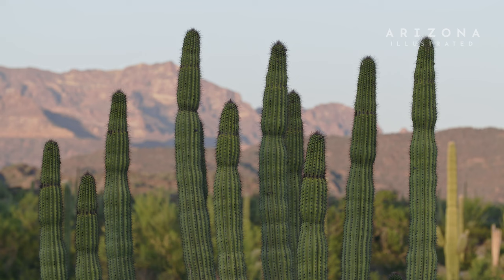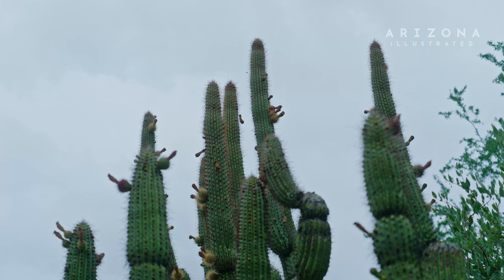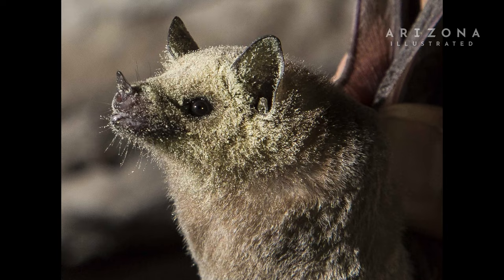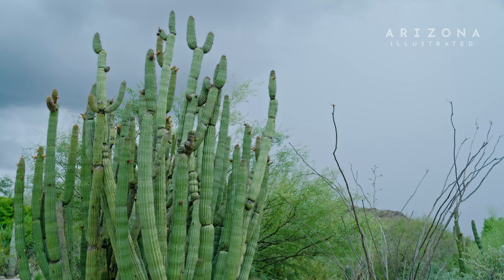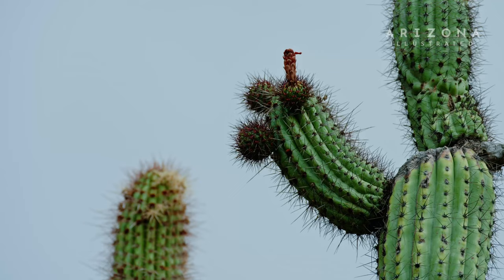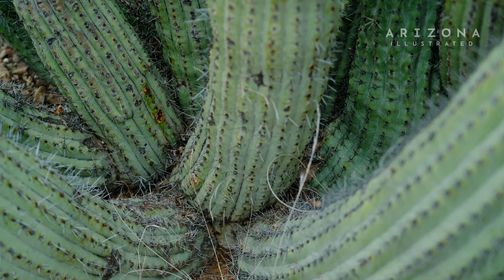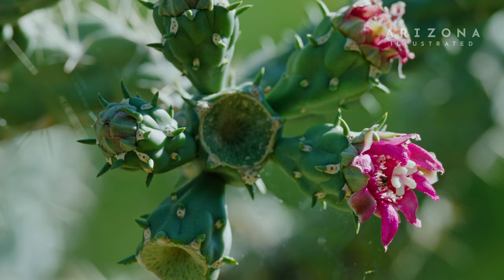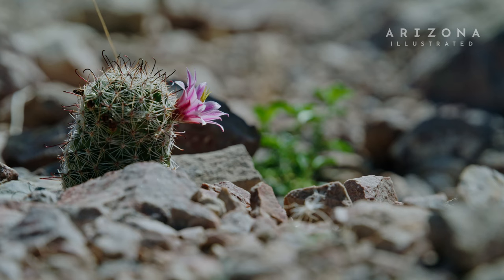Desert Plants: Organ Pipe Cactus in Southern Arizona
The organ pipe cactus is native to Mexico and the United States where one can find many of them in their namesake national monument in western Pima County. The organ pipe cactus is a large and tough native plant in the Sonoran Desert that can be easy to grow in urban environments. It provides an aesthetic appeal while helping pollinators such as bats... and its fruit is edible!

Producer: Tony Paniagua
Videographer: Gage Judd, Jandro Dávalos
Editor: Nate Huffman